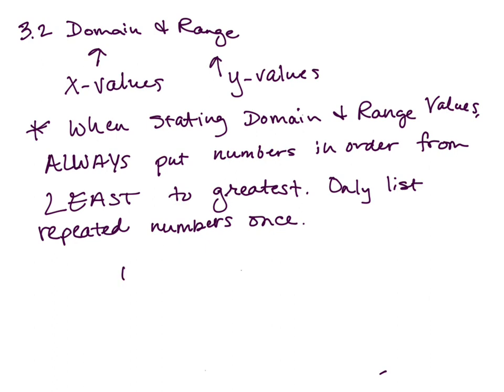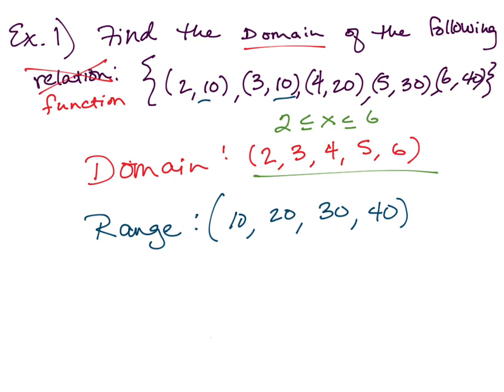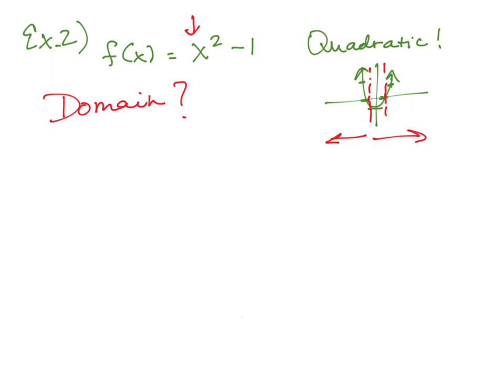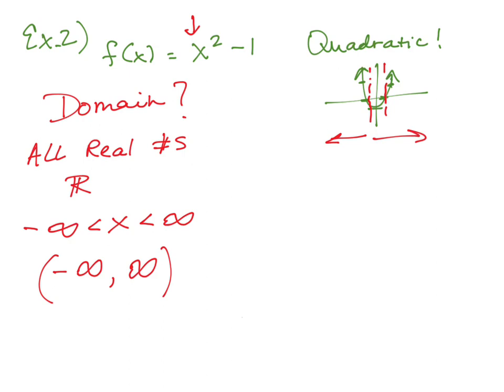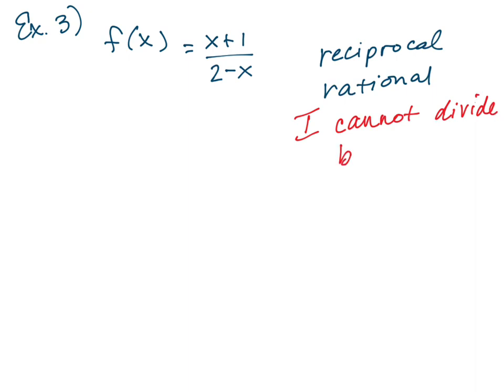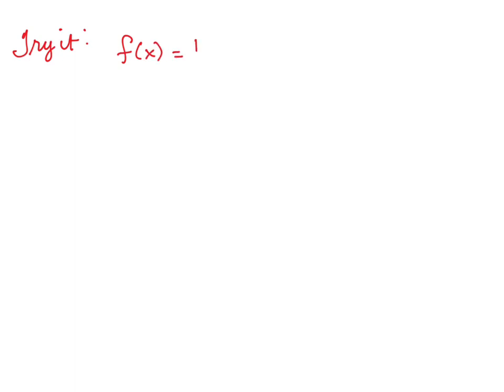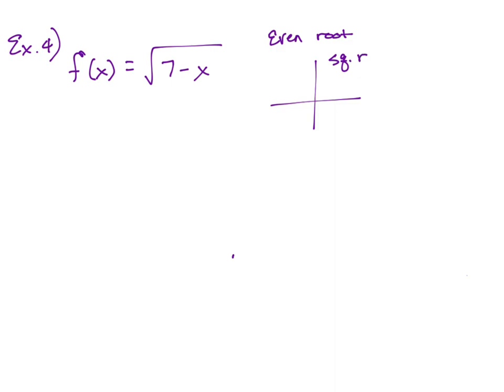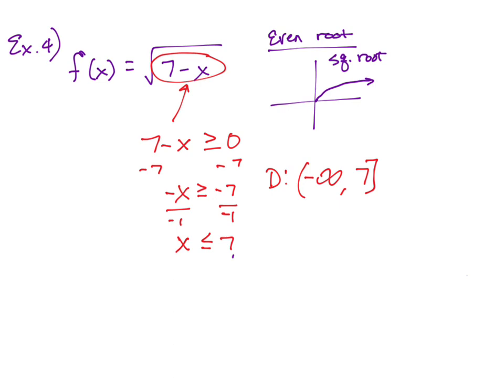3.2 Domain and Range (pt. 1)